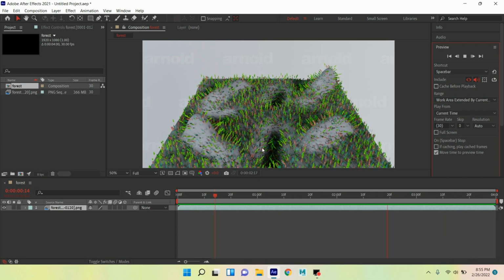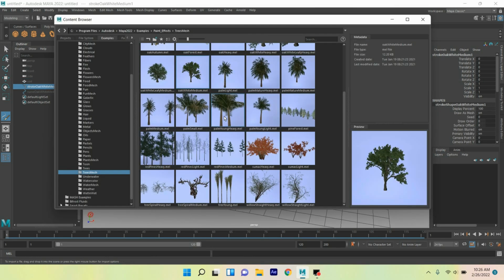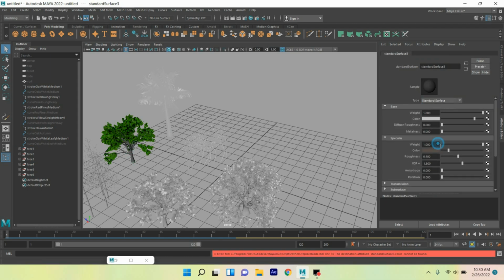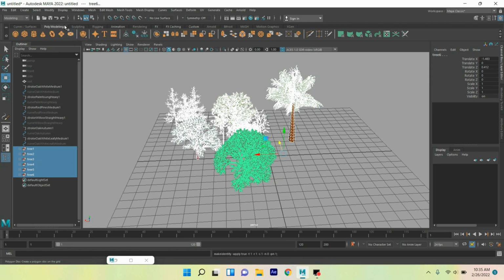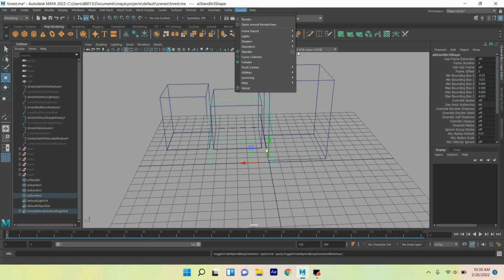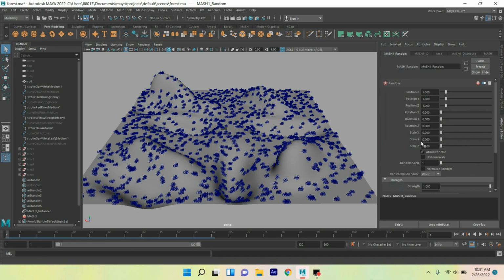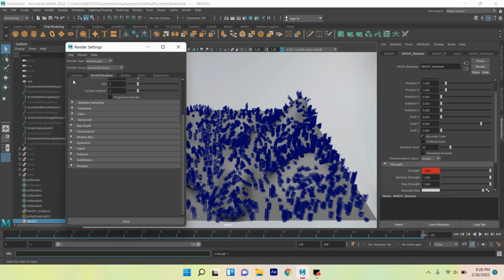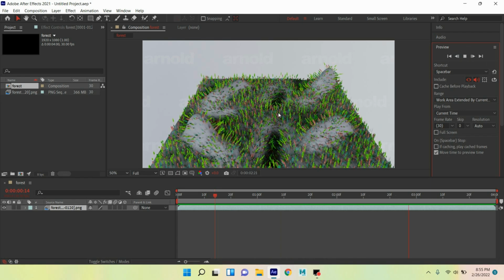Maya Forest--3200 Trees in 8 minute with Arnold StandIn in Maya 2022 & After Effect(Maya Mash)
Maya Mash Tutorial--3200 Trees in 8 minute with Arnold StandIn in Maya 2022 ,